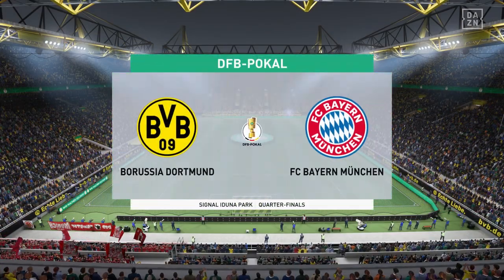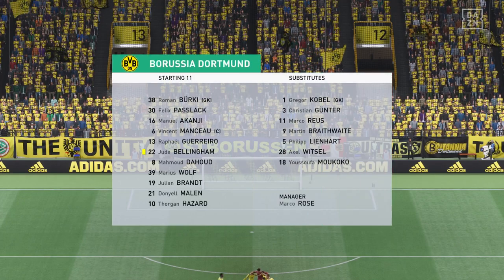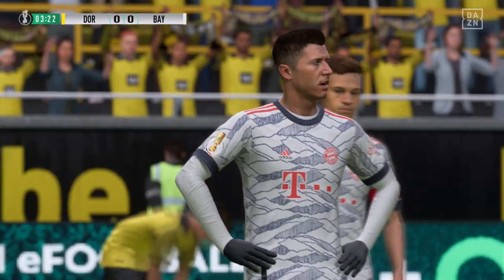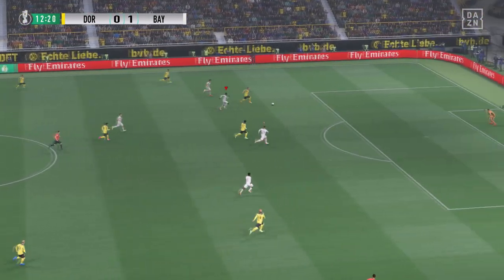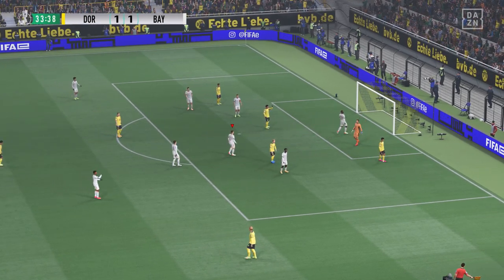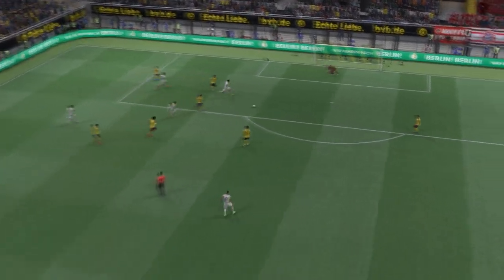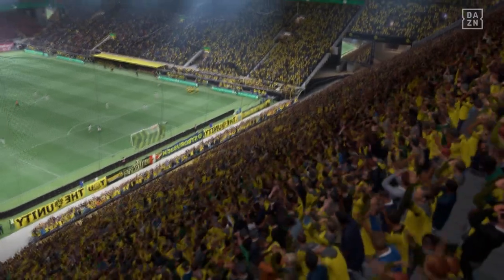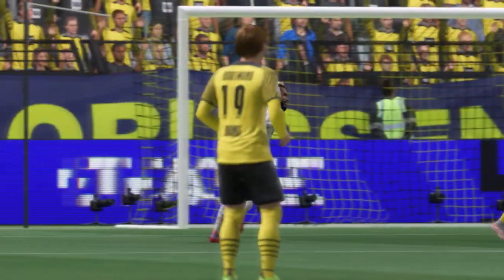FIFA 22 | Borussia Dortmund 2 - 4 Bayern Munich (AET) | DFB-Pokal Quarter Final (22/23)